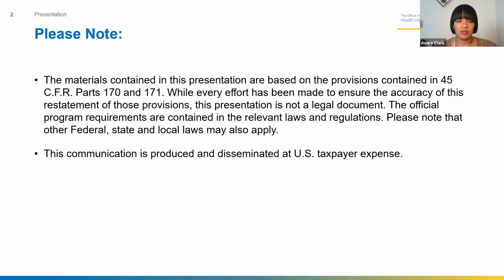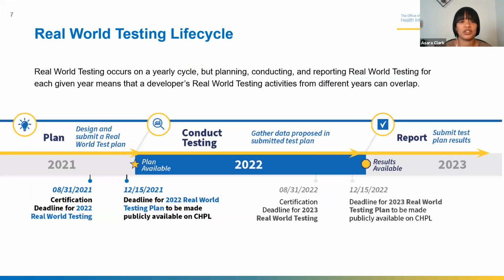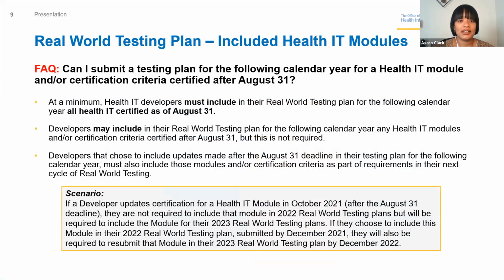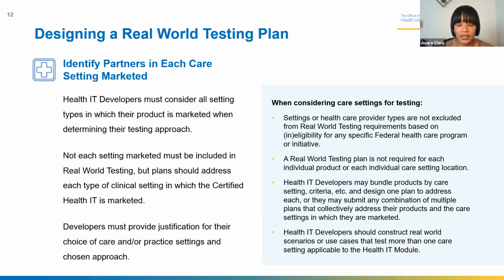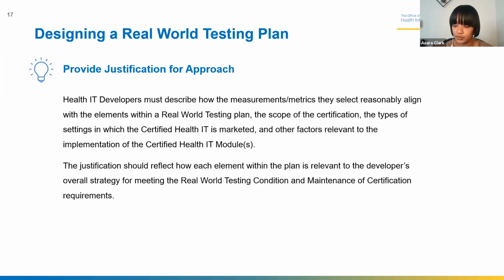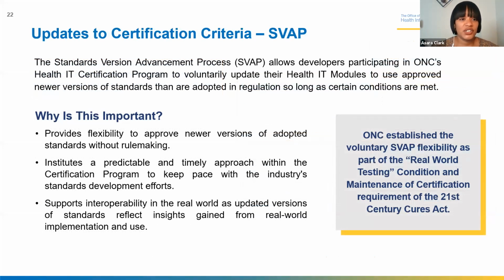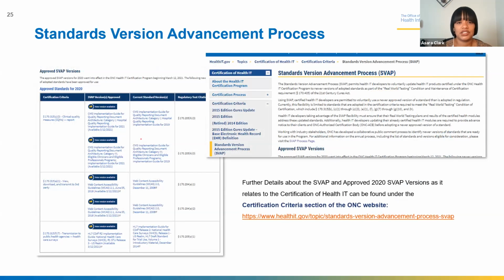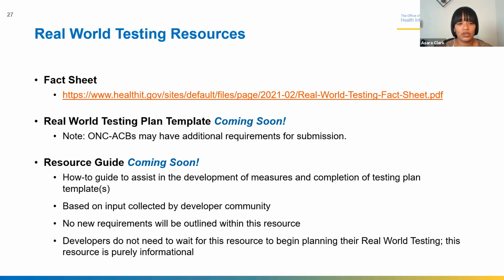Real World Testing